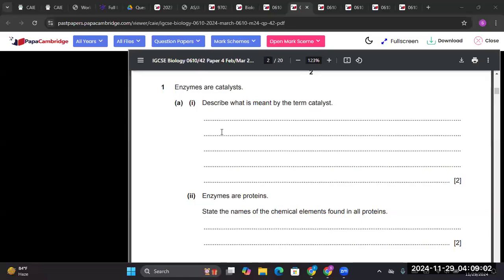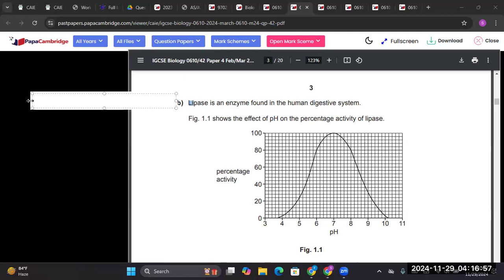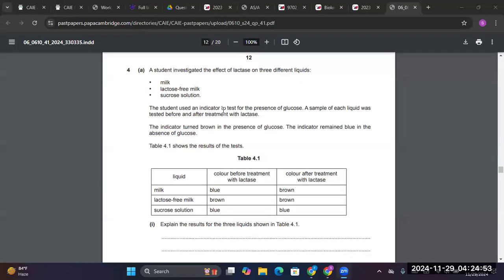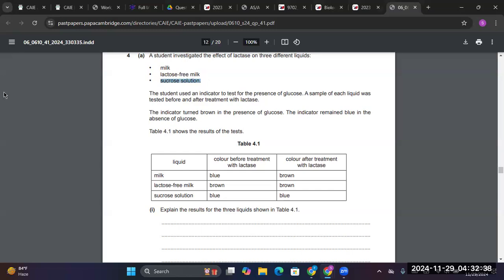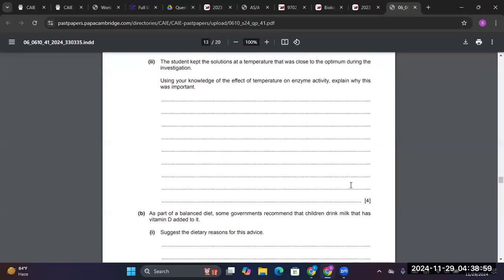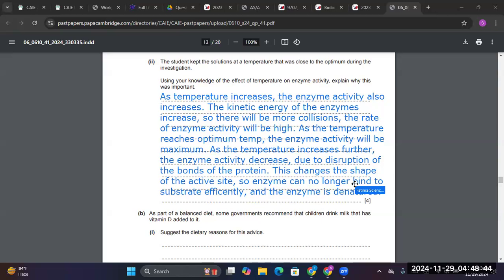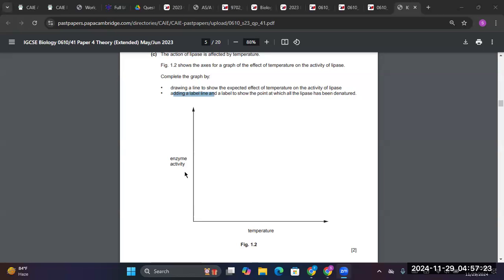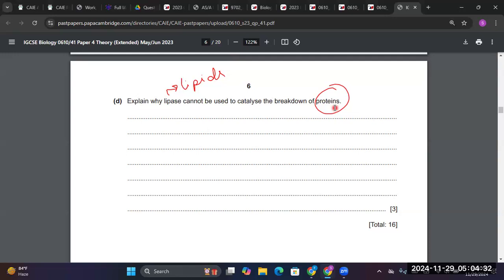Enzymes questions: Biology(IGCSE, O level, GCSE, A level)